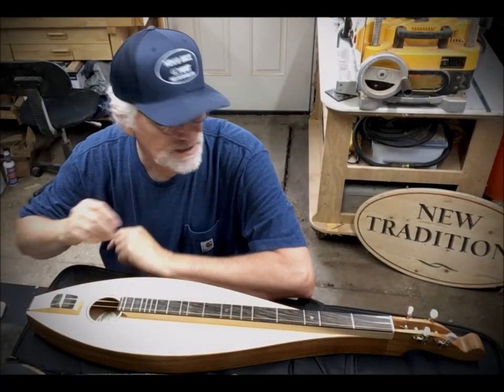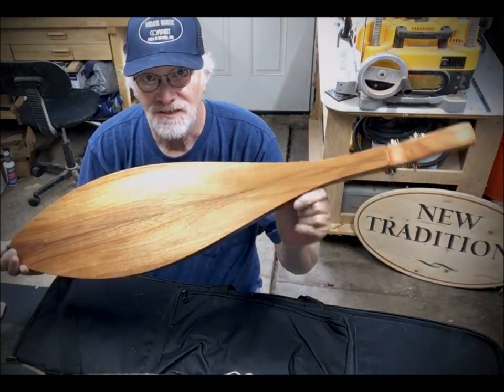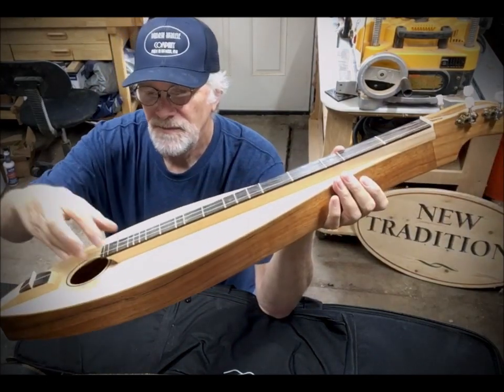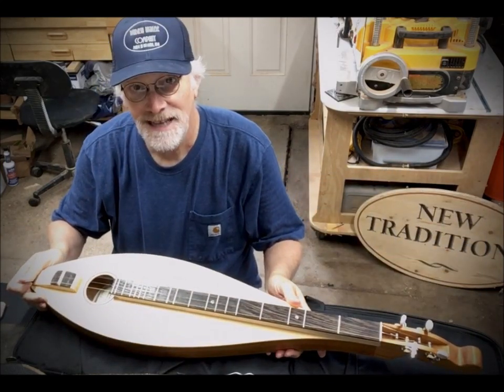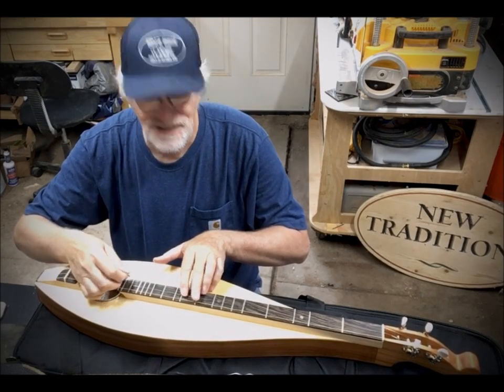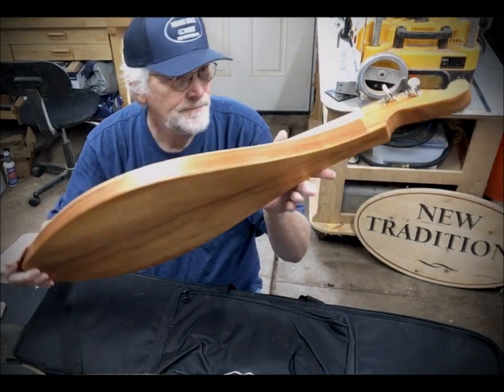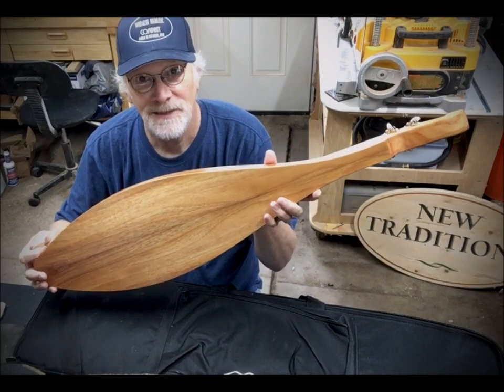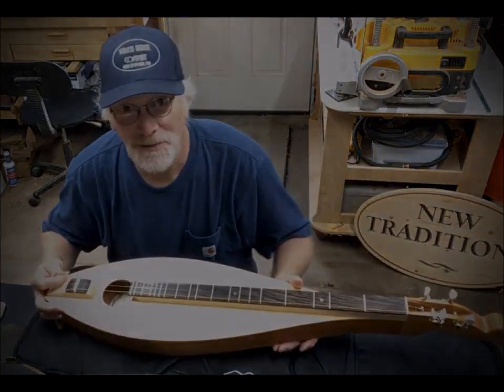New Traditions Teardrop Dulcimer #869 Final Demo